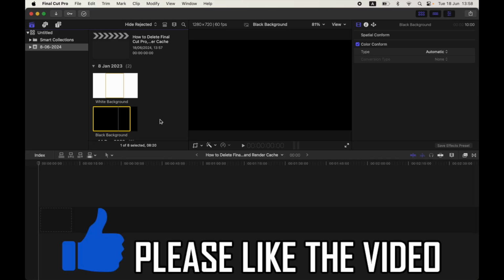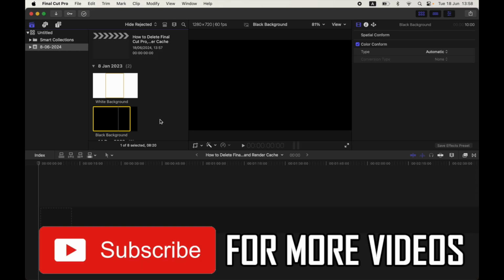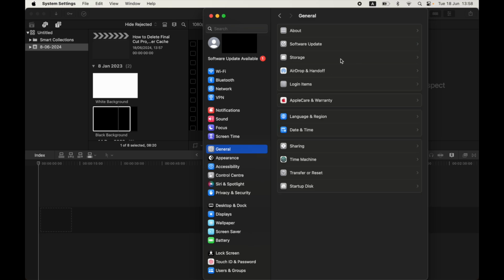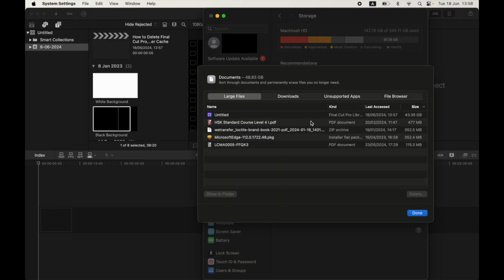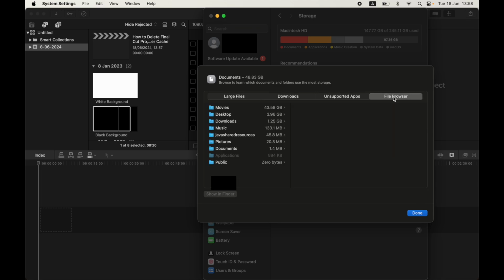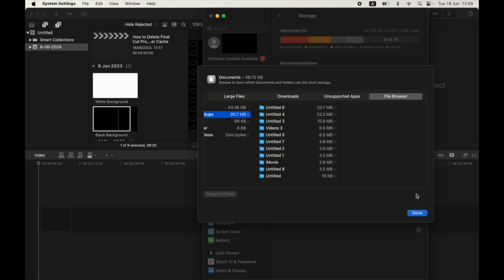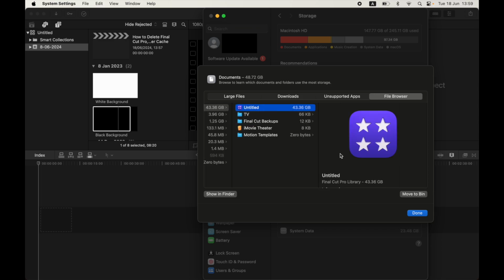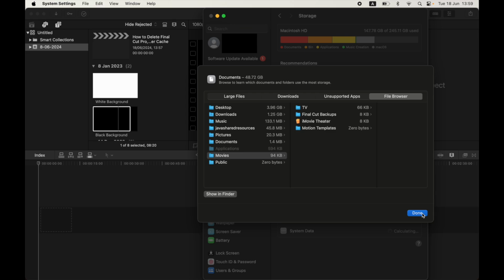How to Delete Final Cut Pro Library, Cache and Render Files on Mac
How to Delete Final Cut Pro Library, Cache and Render Files on Mac. Step by step instructions of how to delete a final cut pro file, including cache, library and clear render files in mac laptop for macOS operating system with the macbook air and pro new update in 2024.